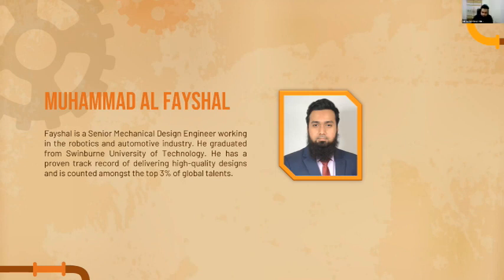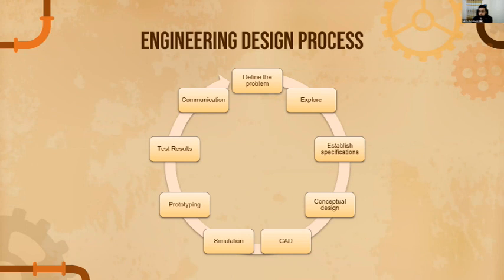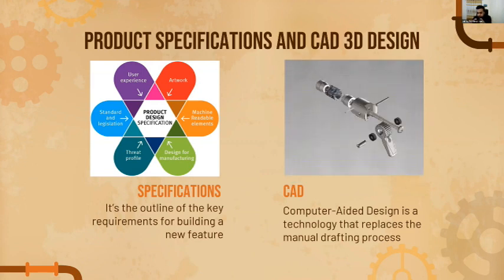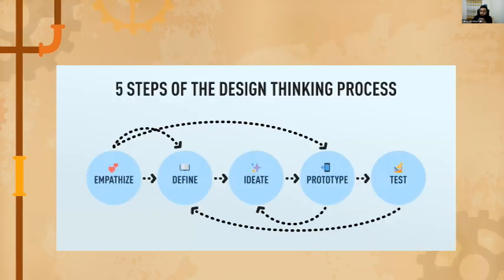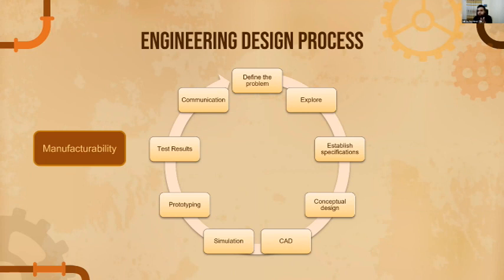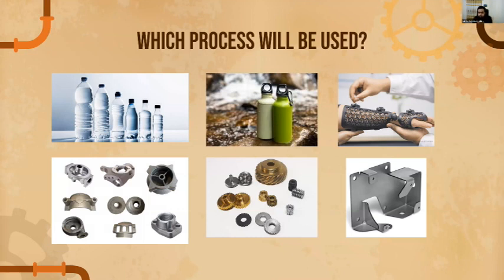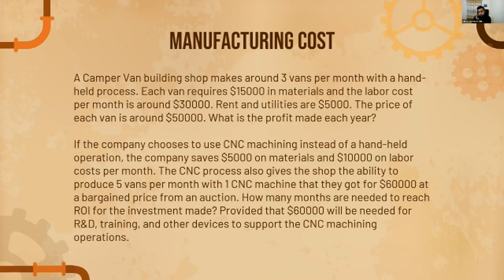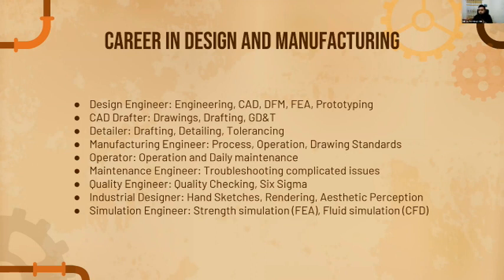Engineering design process and its practical application by Muhammad Al Fayshal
This lecture by Muhammad Al Fayshal discusses the engineering design process and its practical application. It covers topics such as user-centric design, mechanical aspects of design, manufacturing processes, and includes a case study. The importance of empathy, defining problems, ideation, prototyping, and testing are highlighted.

- 🎯 Design must reflect the practical and aesthetic aspects, but above all, it must primarily serve people.
- 🔄 The engineering design process is iterative, involving problem definition, exploration, specification, conceptual design, CAD design, simulation, prototyping, testing, and communication.
- 🌟 User-centric design focuses on empathizing with users, defining problems, ideation, prototyping, and testing.
- 💡 Apple's success with the iPhone exemplifies the importance of starting with customer experience and working backward towards technology.
- ⚙️ Mechanical aspects of design encompass functionality, safety, reliability, competitiveness, manufacturability, usability, cost, and marketability.